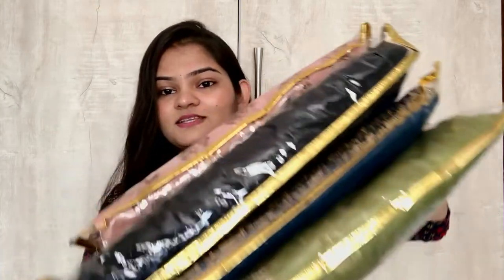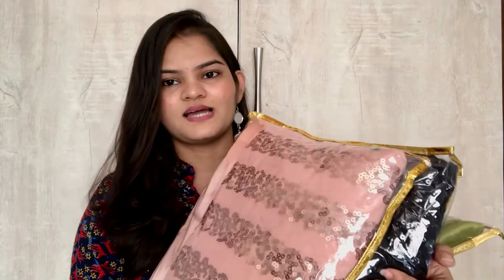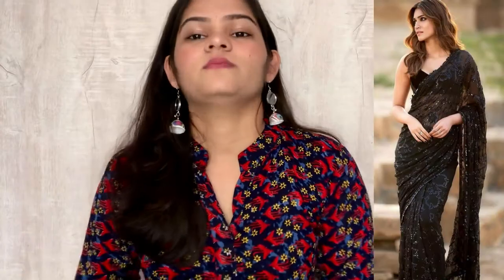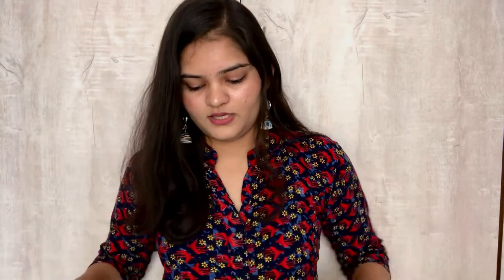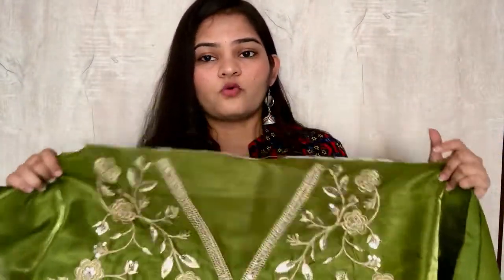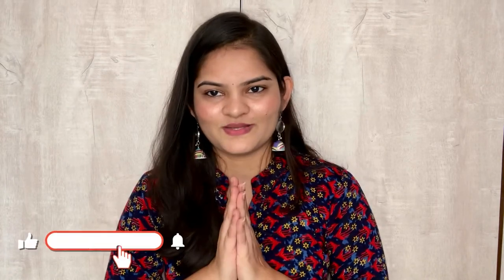Meesho Style Saree Haul🌸Affordable Wedding Special Black Saree Haul Partywear SquenceWork Saree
Wedding party saree haul
Saree haul
Saree under 1500
Party wear saree
Saree designs

Indian fashion,Indian makeup,Indian beauty,Indian lifestyle,makeup and lifestyle videos,